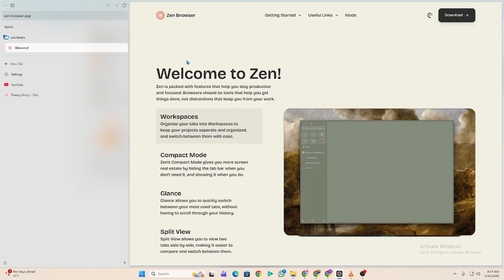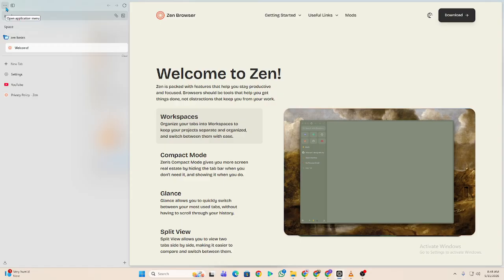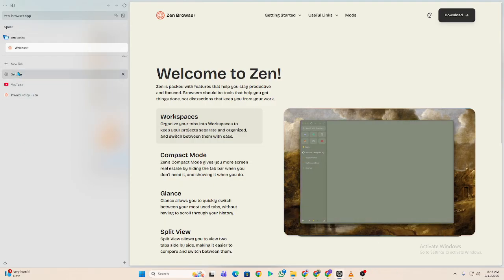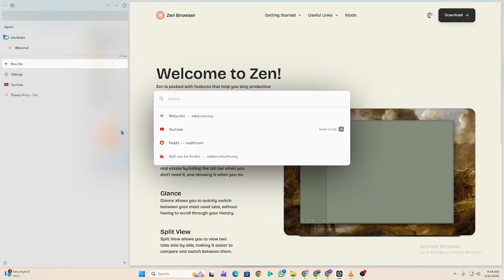How To Fix Zen Browser Freezing Issue Full Guide 2026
Learn how to fix Zen Browser freezing issues with this complete step-by-step guide for 2026. In this tutorial, we’ll show you how to troubleshoot browser lag, unresponsive tabs, and performance slowdowns in Zen Browser so your browsing experience stays smooth and stable.

We’ll walk you through the most common causes of freezing issues in Zen Browser Zen Browser, including overloaded cache files, extension conflicts, hardware acceleration problems, outdated browser versions, and high system resource usage. You’ll also learn how to clear browser cache, disable unnecessary extensions, optimize performance settings, update graphics drivers, and reset browser settings to improve stability.

If you want faster browsing, fewer freezes, and better overall browser performance, follow this full guide and fix Zen Browser freezing problems in 2026.